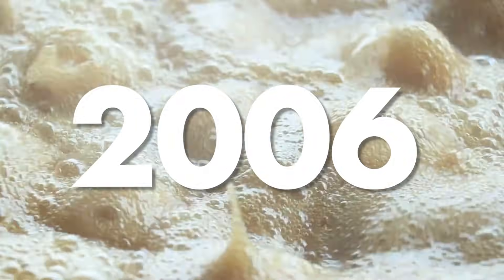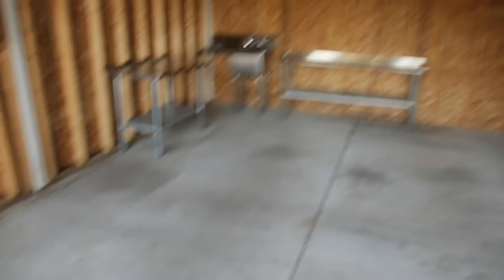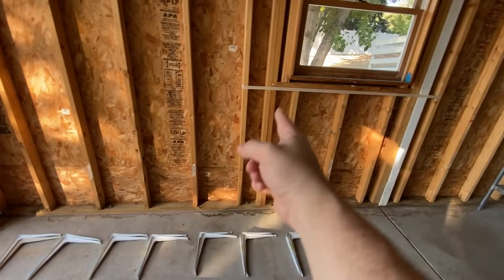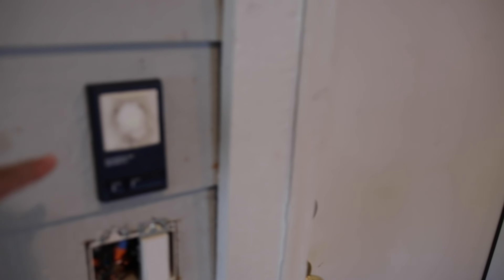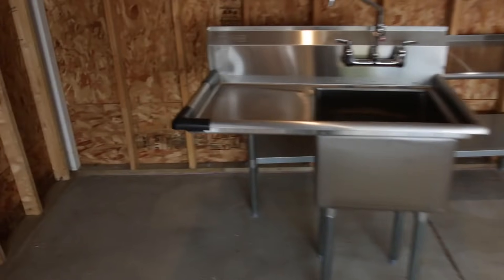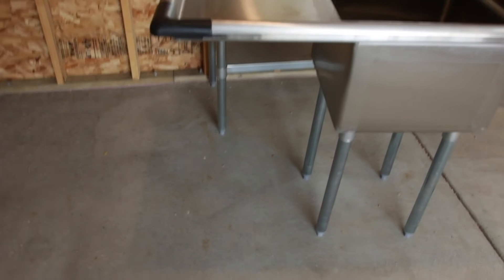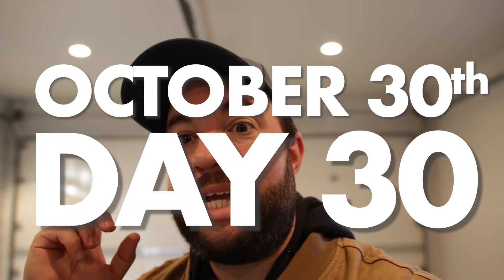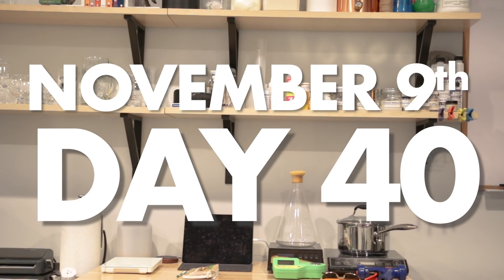I Built an AMAZING Electric Home Brewery in 40 Days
I converted my garage into the ultimate electric home brewery and taproom. Here's exactly how I built it the first 40 days after moving in.

00:00 - Introduction to Building a Homebrewery
00:48 - Designing The Home Brewery
03:06 - Installing The Brewery Door
04:07 - Installing The Electricity
07:41 - Installing The Brewery Sink and Plumbing
12:00 - Adding Insulation, Drywall, Paint
12:17 - Installing The Brewery Condensate Hood
12:54 - Full Home Brewery Tour